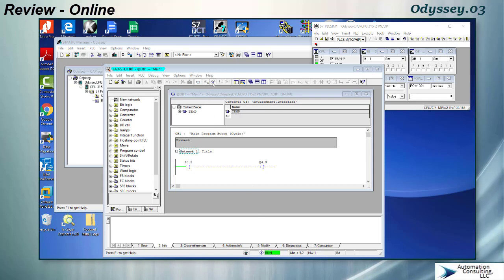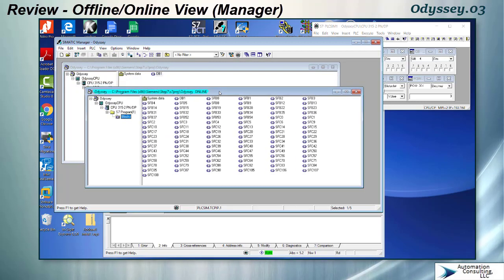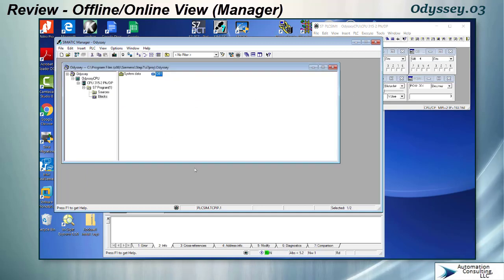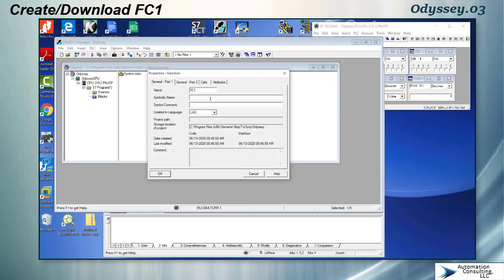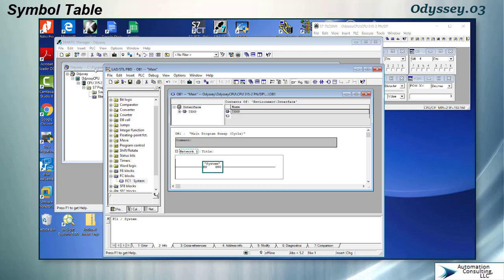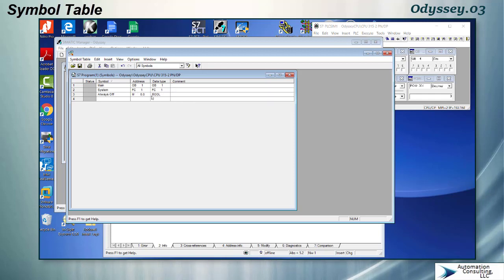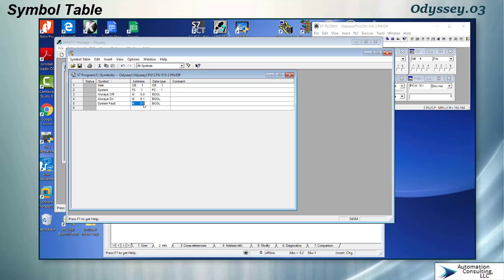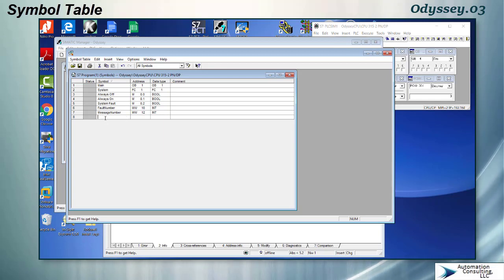PLC Siemens S7 Odyssey 03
Module 3 in a series of videos about creating a Siemens PLC program. Run/Stop/Run-P on simulator, Offline/Online, Download OB1, Create and download FC1